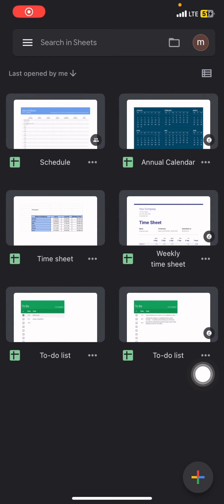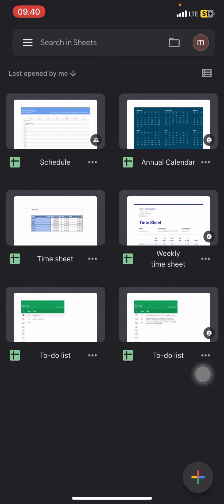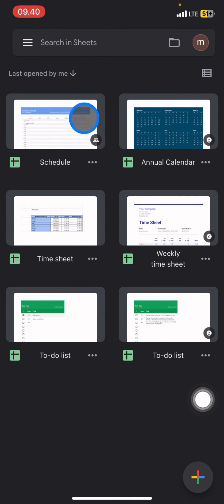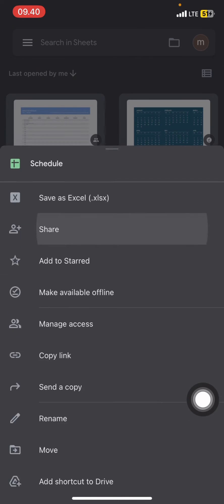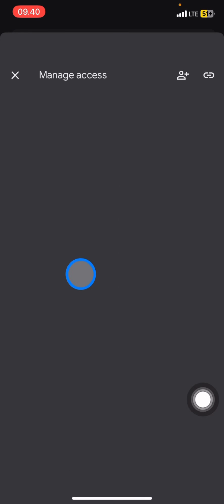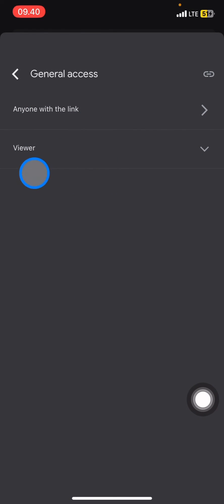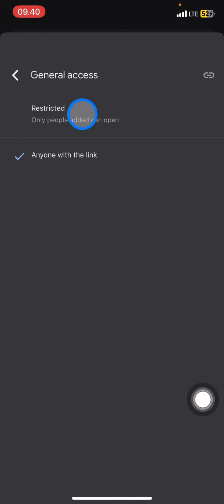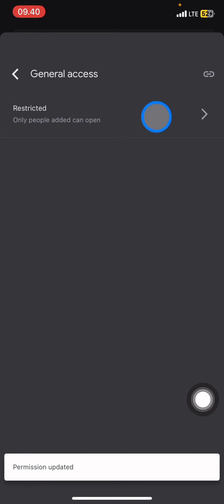❤ QUICK GUIDE: How To Remove View Only in Google Sheets | Viewer, Editor Permission in Google Sheet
Limit the access of your Google sheet document. Make people can't view your documents anymore. Here is the tutorial to remove view only on your Google sheet.